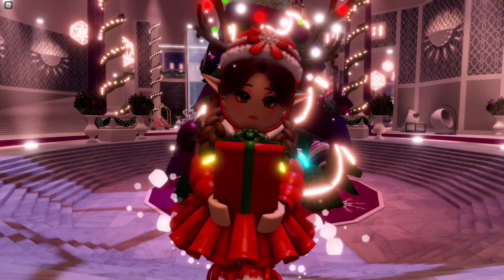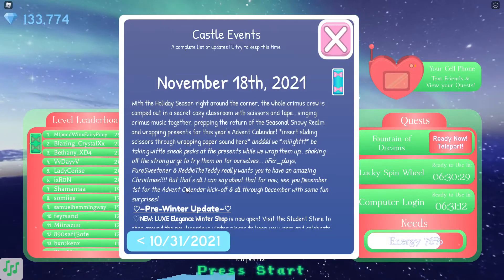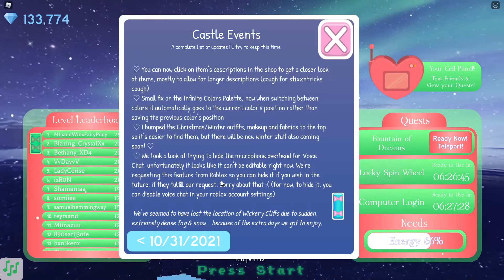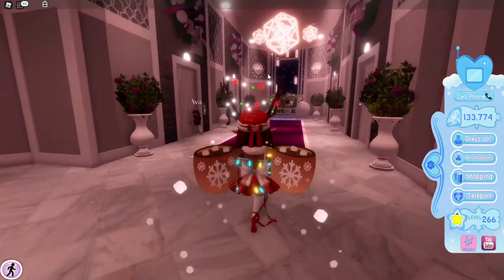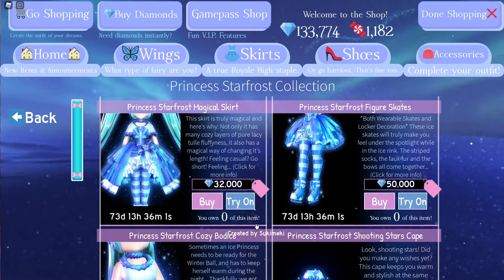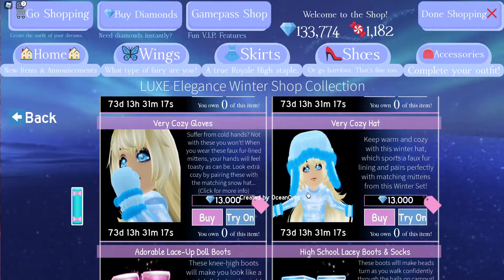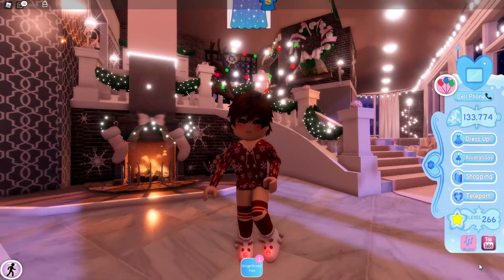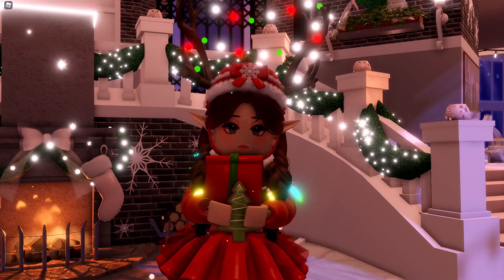NEW CHRISTMAS SET AND APARTMENTS! MINI CHRISTMAS UPDATE! Roblox Royale High Update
New Mini Christmas Update is here bringing us a Brand New Christmas Set! And Apartments! 🎄 Open for more ♥

🎄Timestamps🎄
Intro - 00:00
Update Log - 00:38
Apartment Lobby - 04:05
Apartments - 06:04
Looking at the new items in the shop - 07:31
Looking at the reworked scarfs, hairs and fabrics - 10:44
Outro - 13:37

🎄YouTube Equipment🎄
Recording: OBS Studios
Editing: Movavi
Thumbnails: Pics Art & Phonto

💜My videos are Family Friendly, they contain no swearing or inappropriate content.